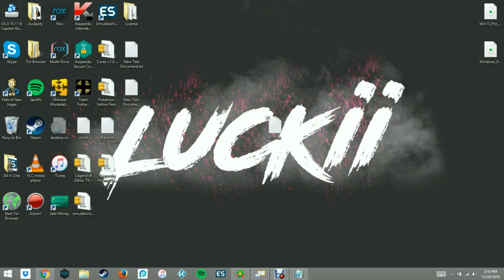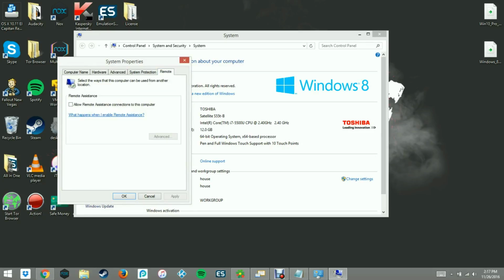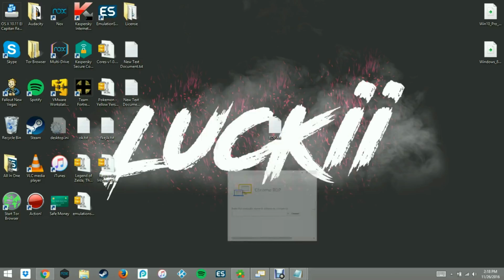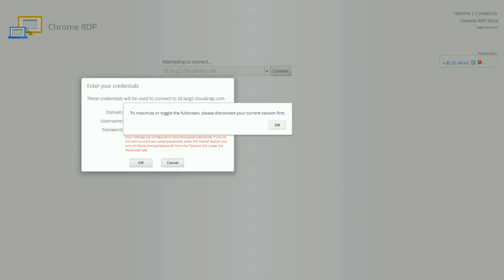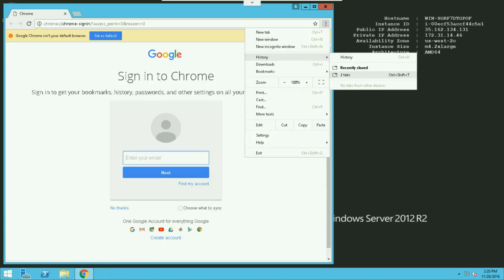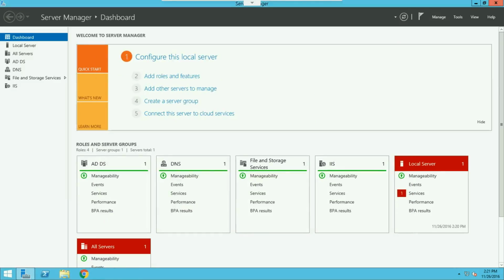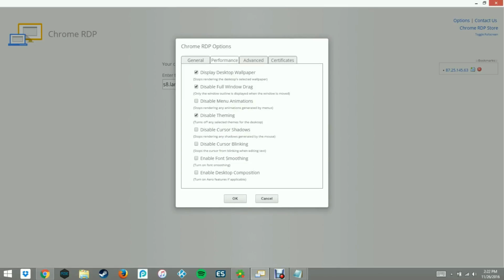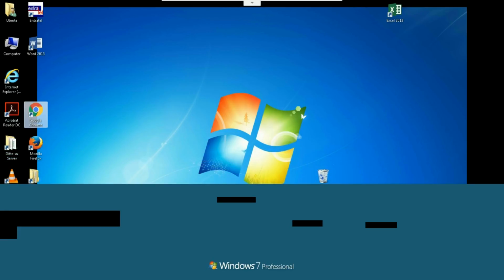How To Directly Connect to Computer's Anywhere in The World